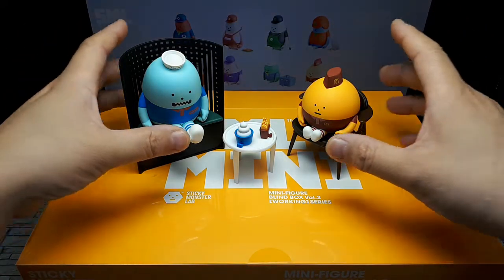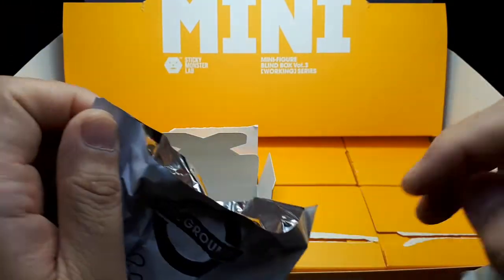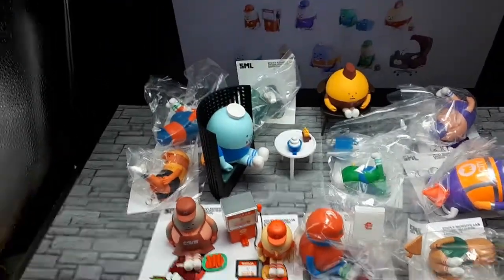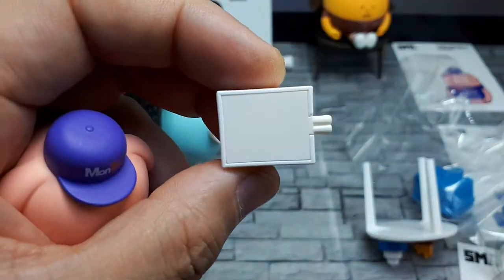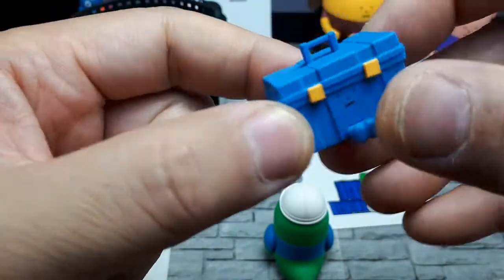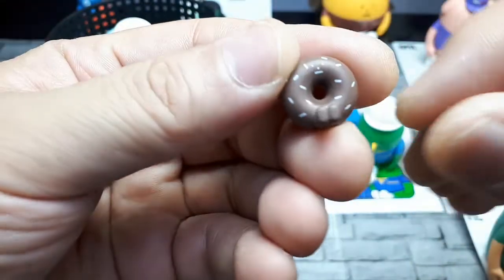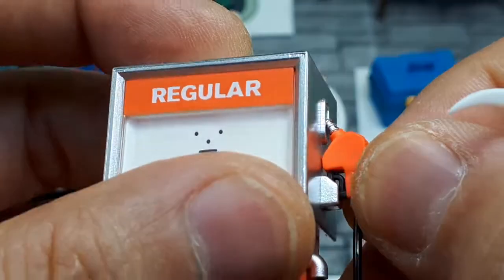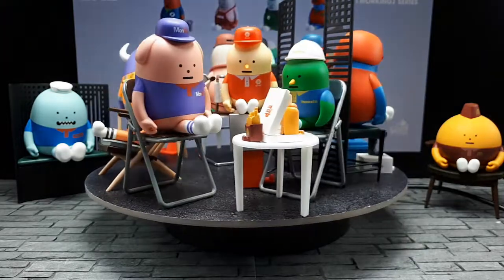SML Mini Working Series 3 by Sticky Monster Lab figure figurine cartoon designer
Feel free to skip ahead; I didn't get the secret chase.